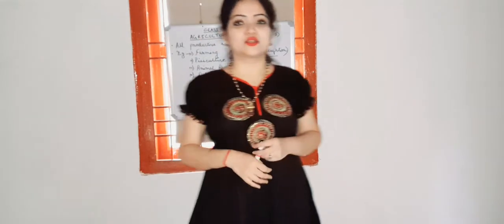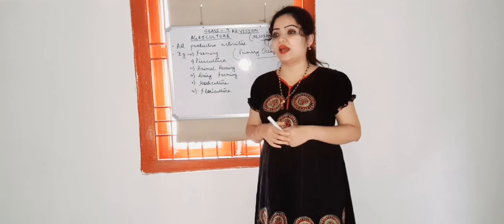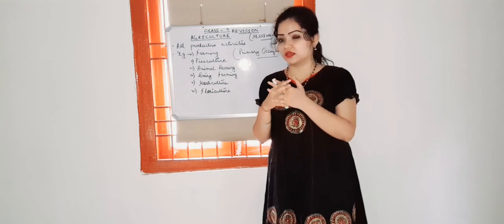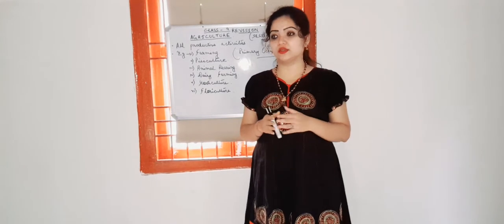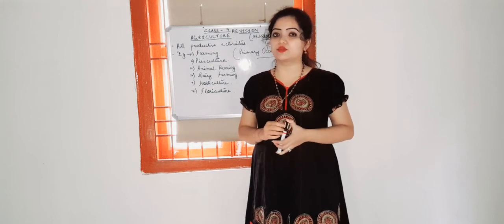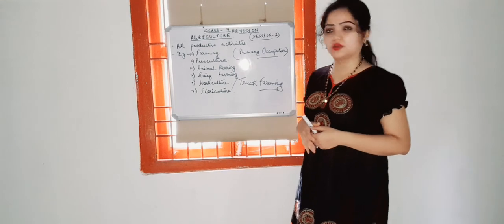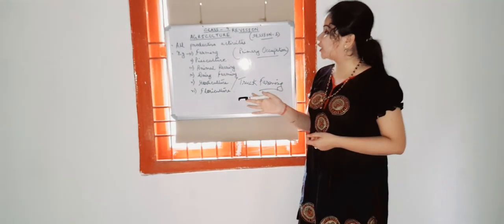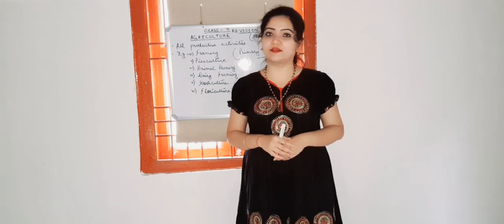Class-IX Advance Geography (Session-24)